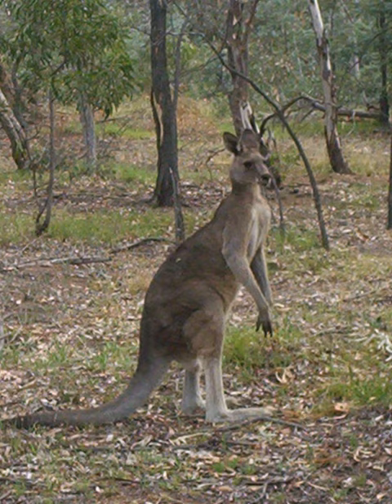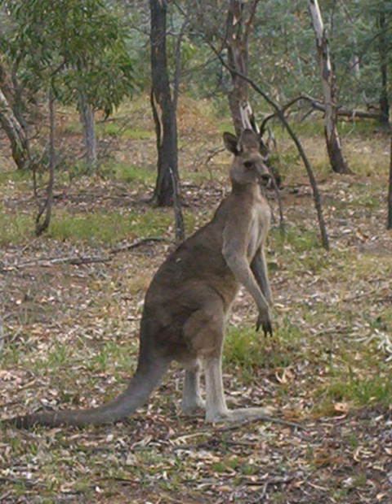Canberra Nature Park | Wikipedia audio article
00:01:31 See also

- Socrates

SUMMARY
The Canberra Nature Park is a series of thirty three separate protected areas in and around Canberra, Australian Capital Territory, ranging from bushland hills to lowland native grassland. Many of the areas have previously been cleared for grazing, but many are now being returned to native bushland through revegetation and rehabilitation programs.
Most people in Canberra live within easy walking distance of a Canberra Nature Park area.
The areas are typically enclosed by simple wire fences, or by house fences. Gates are provided for people to walk or run in the parks; motorbikes are excluded. Some parks with mountains have reservoirs, as part of ACT Electricity and Water's supply network.